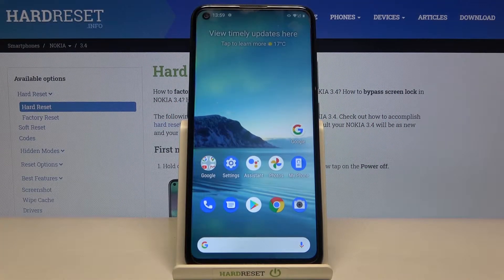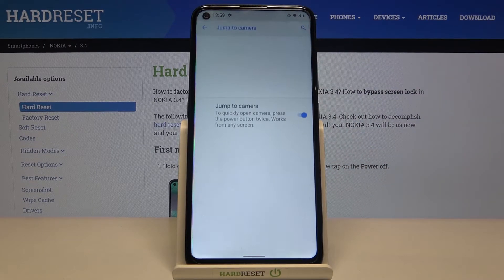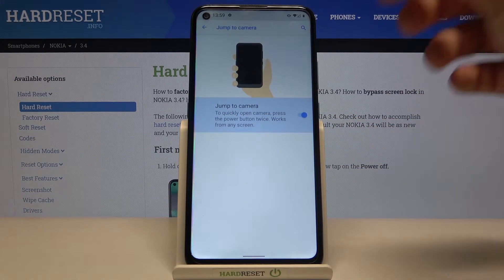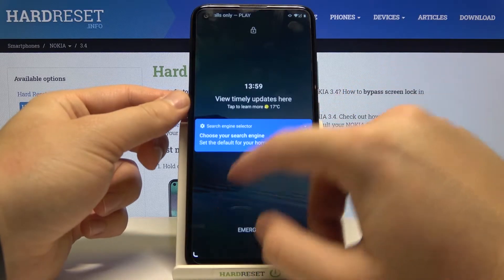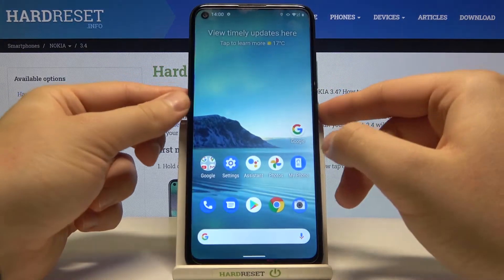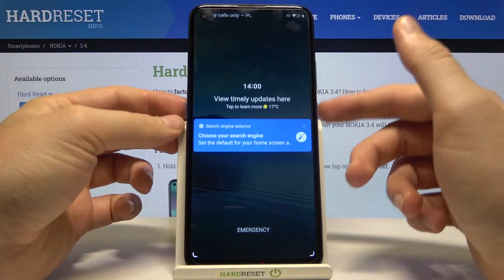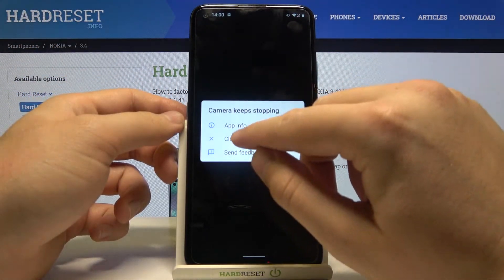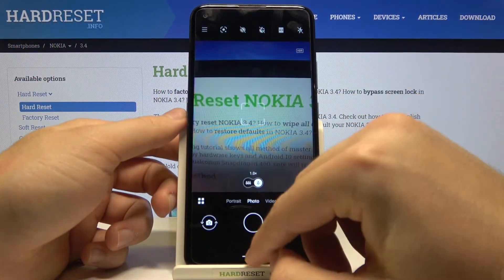How to Activate Camera Quick Launch in NOKIA 3.4 – Turn On Camera Quick Launch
Learn more info about NOKIA 3.4:
Did you know that you can very simply launch the camera app in NOKIA 3.4? If you want to gain super-fast access to the camera in your device, please follow our instructions. Our expert will show you how to activate the quick launch camera in NOKIA 3.4. Learn how to assign a camera to a double press and how to activate the camera even if your smartphone will be locked.

How to set up quick launch in NOKIA 3.4? How to activate camera quick launch in NOKIA 3.4? How to turn on camera quick launch in NOKIA 3.4? How to enable camera quick launch in NOKIA 3.4? How to use double press to activate camera in NOKIA 3.4? How to use double press to enable camera in NOKIA 3.4?